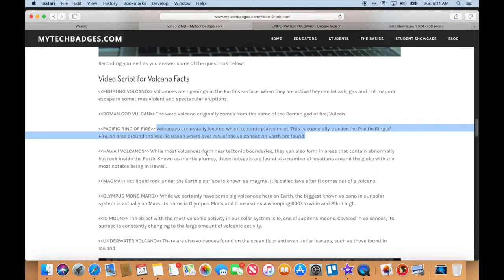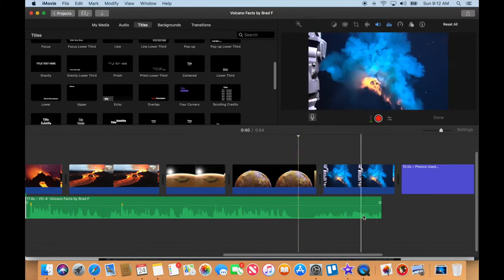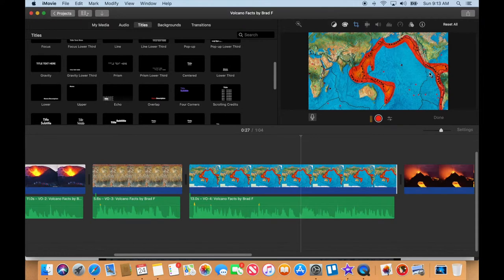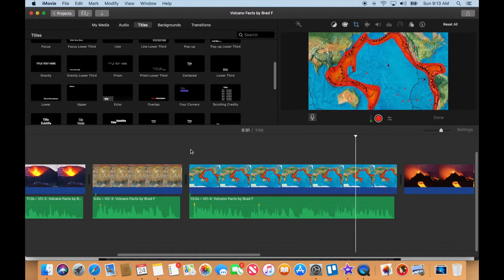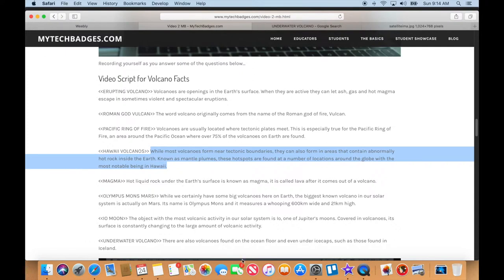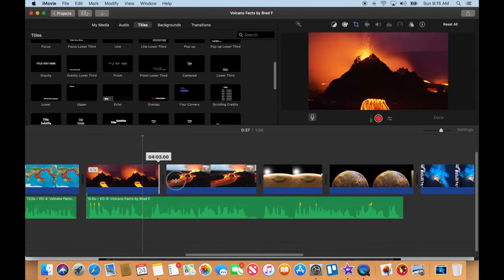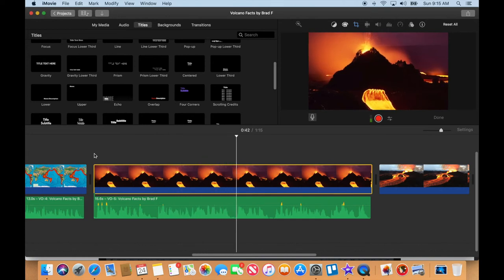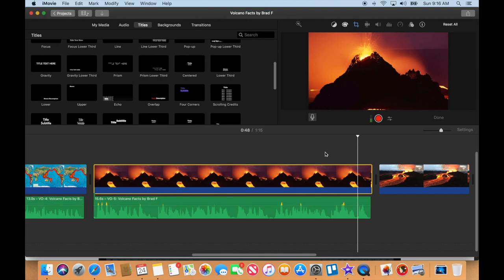Level 2 Part 7 Video